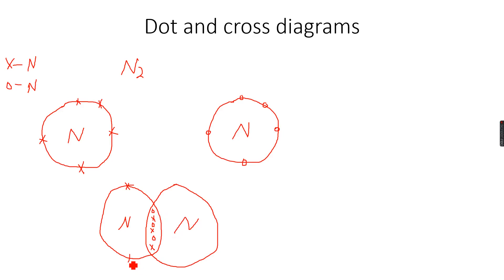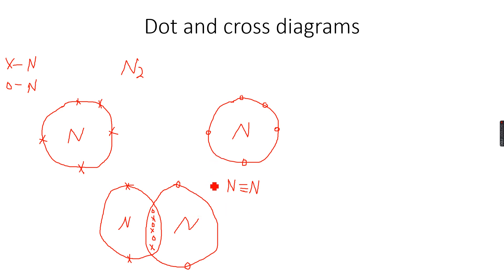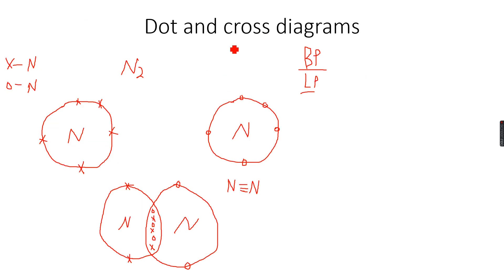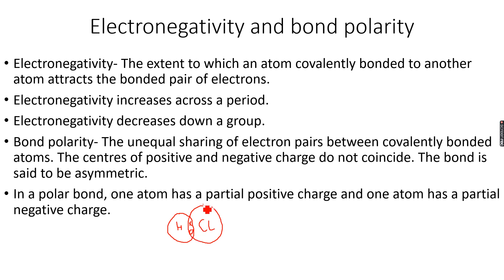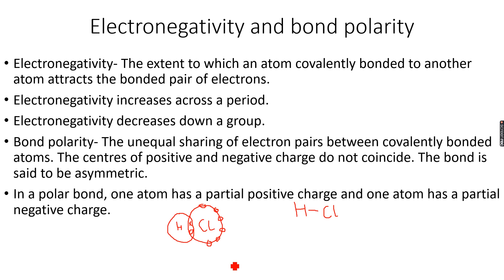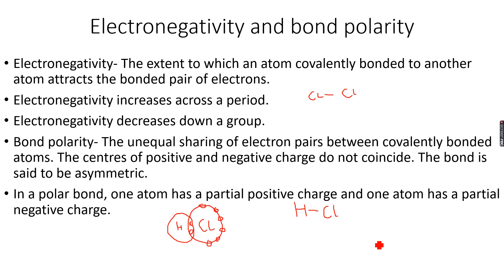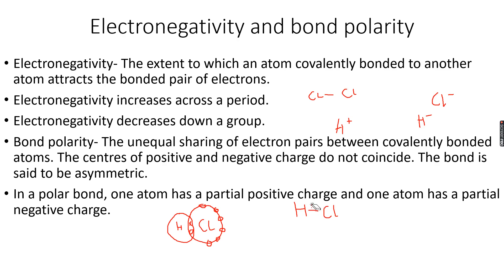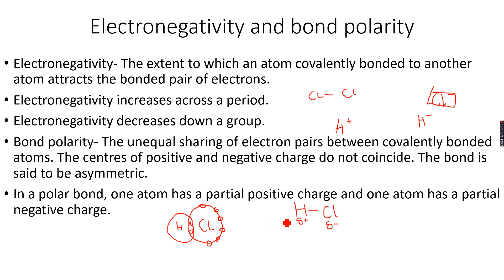AS-Level Chemistry: Chemical Bonding Part 7